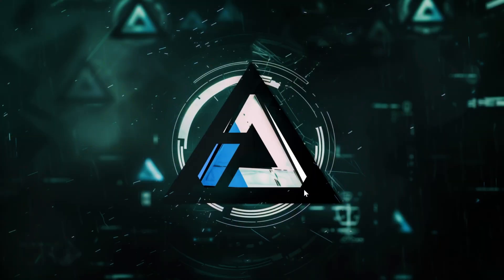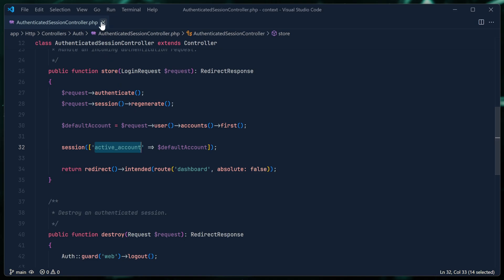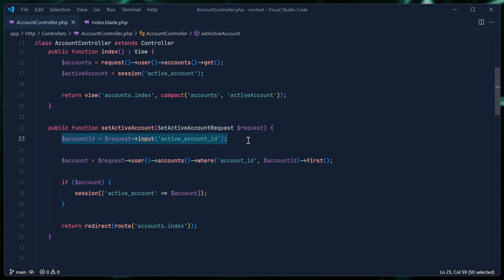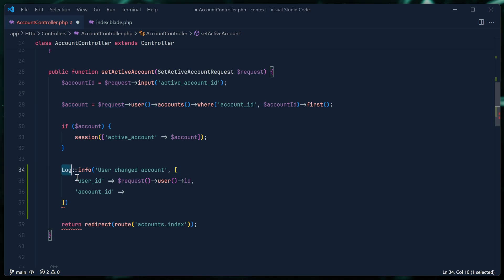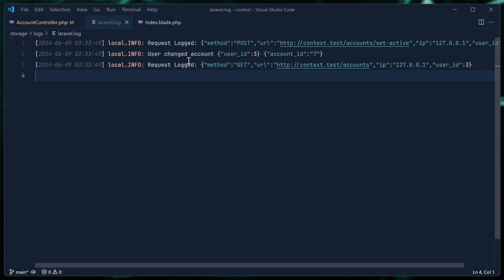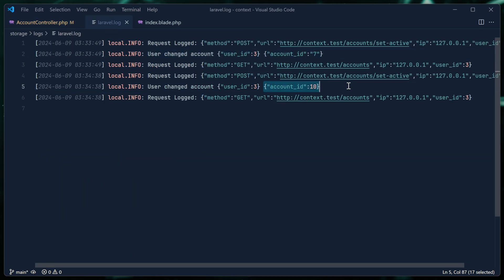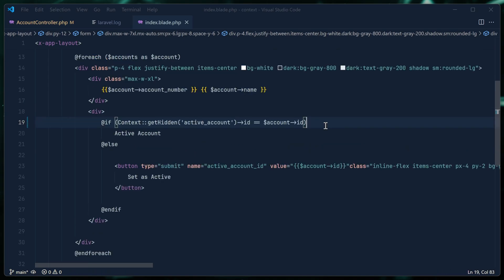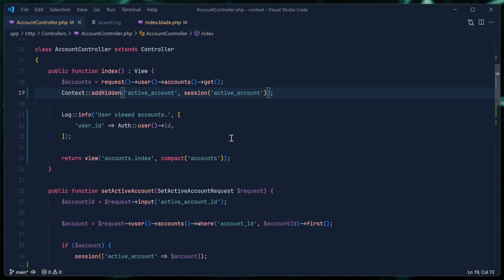Understanding Laravel's Context Capabilities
As part of the Laravel 11 release, the core team introduced a new powerful feature called Context that allows you to capture, retrieve, and share information throughout your application during a single request. If you're curious, join me as I guide you through the basic usage, while providing a variety of examples that you can implement within your own projects.

Let's explore the basics of Laravel's new Context feature. Learn how it can capture and manage data throughout the lifecycle of a single request.